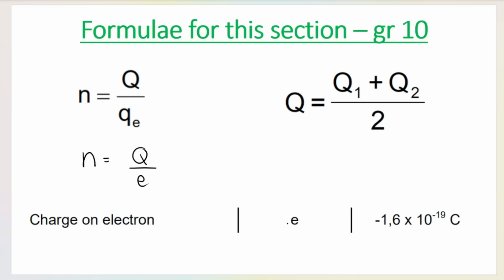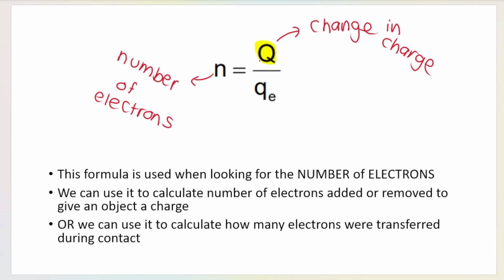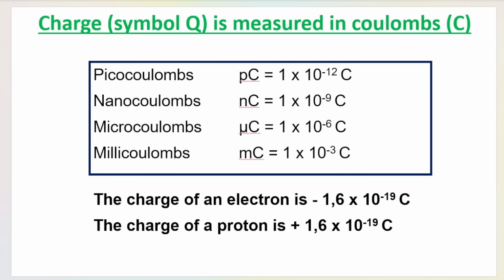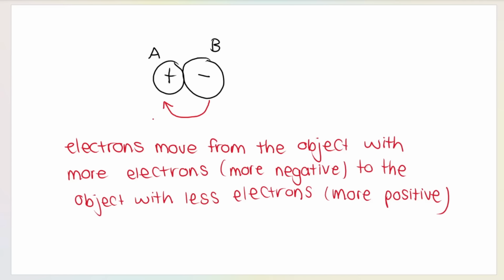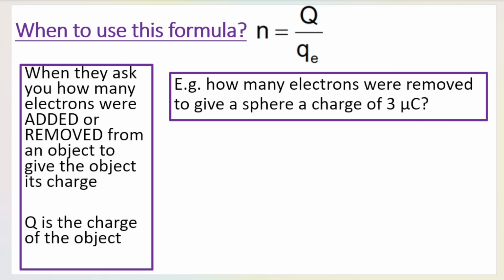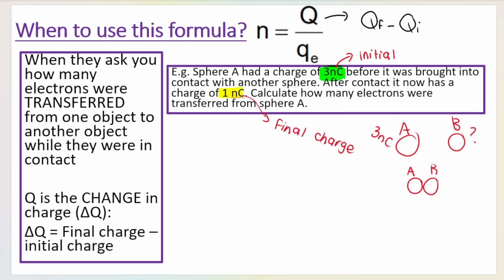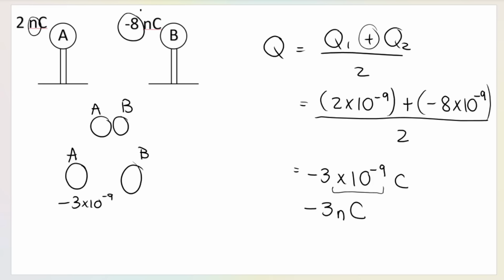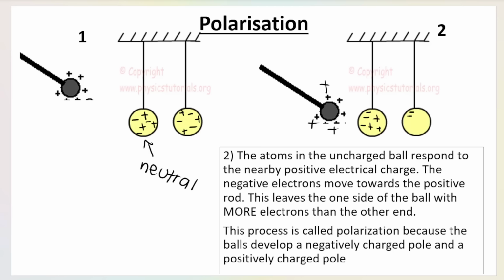Grade 10 Electrostatics: A summary of theory, formulae and calculations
Gr 10 Electrostatics Physics. This video includes a summary of all the formulae, theory and calculations for electrostatics. This includes the principle of charge conservation and the principle of quantisation of charge.